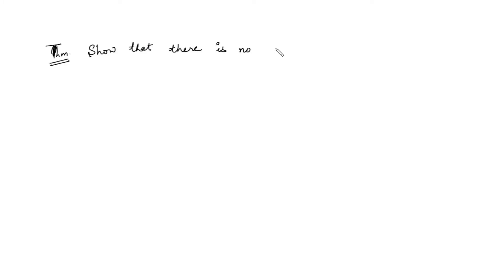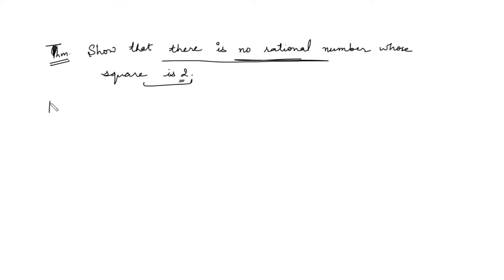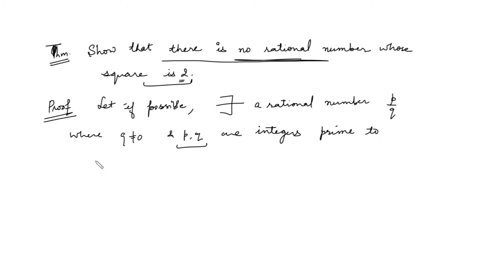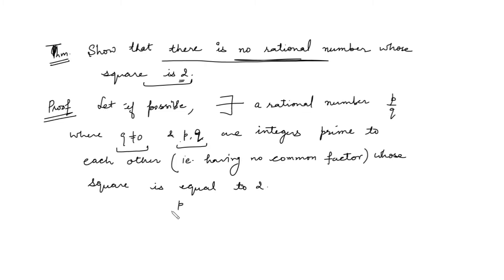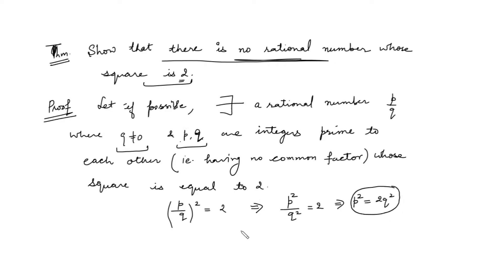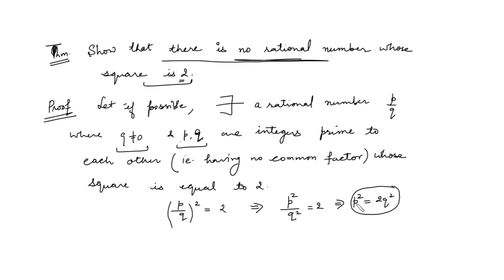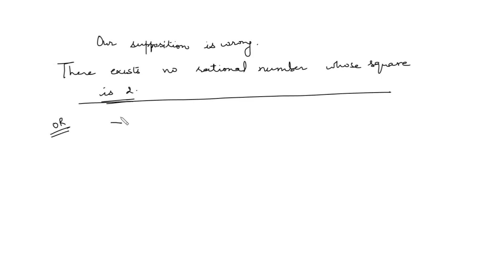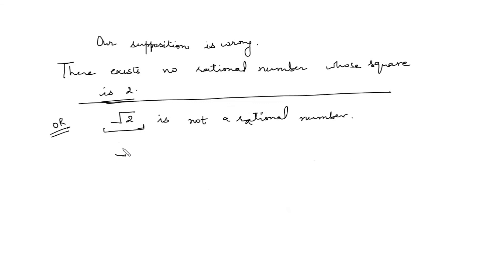Is √2 a rational number? | Real Analysis| Part 4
In this video you will learn that square root of 2 is not a rational number.